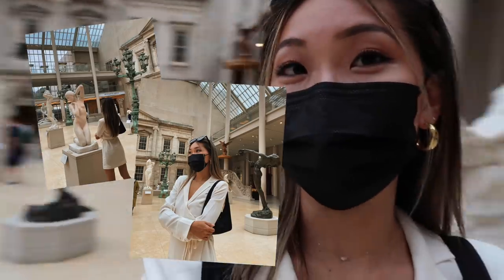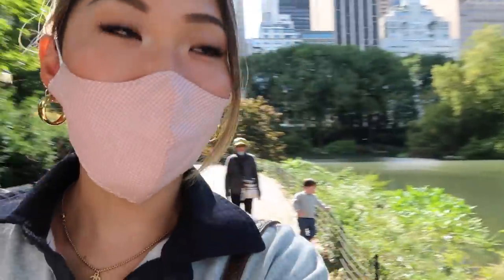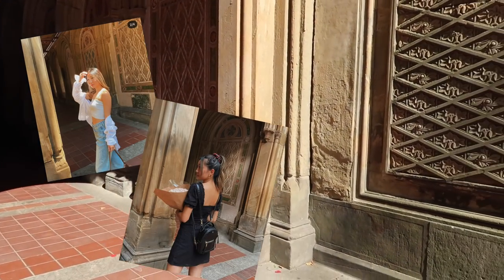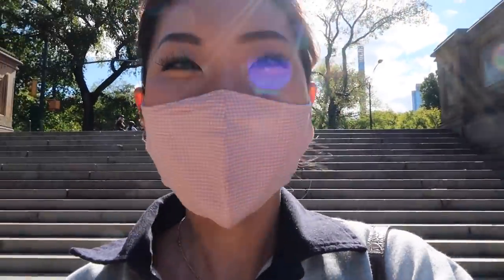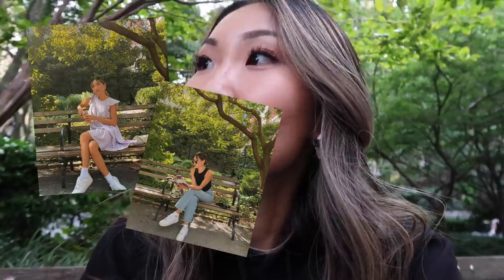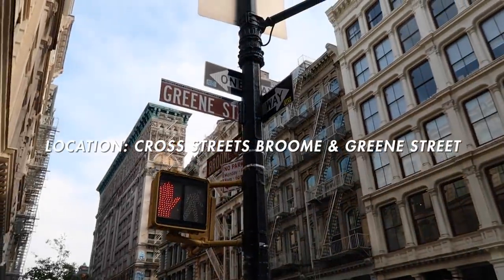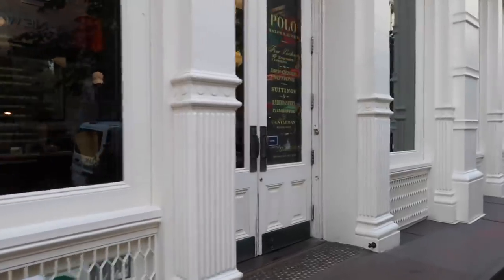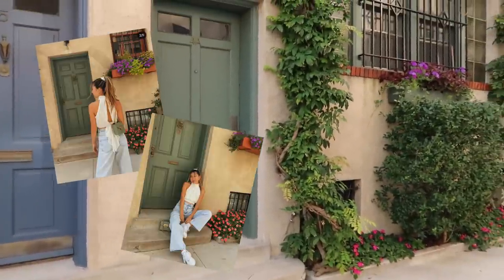NYC GO TO SPOTS FOR PHOTOS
I'm so excited to start this new series on my favorite spots in New York City! This is the first episode and it's on my go to spots for photos. I love shooting outfits with different backgrounds and aesthetics so today I'm going to show you some of the spots I always go to! Let me know what else you want to see in this series!

yesstyle discount (10%): YUYAN10
princess polly (20%): YUYAN